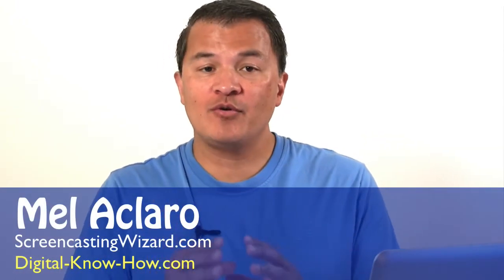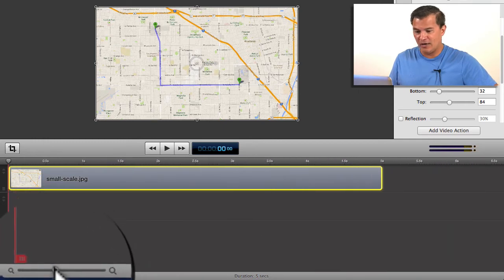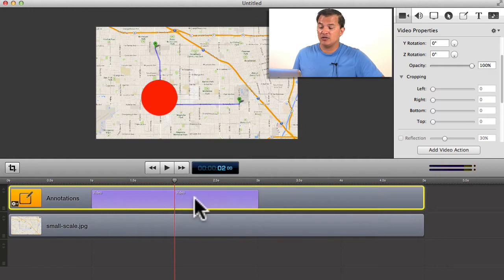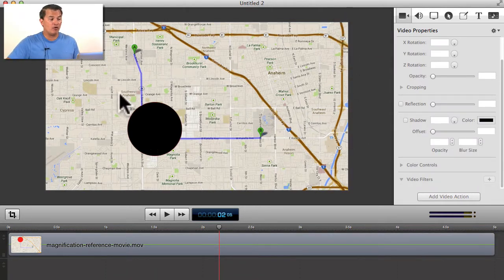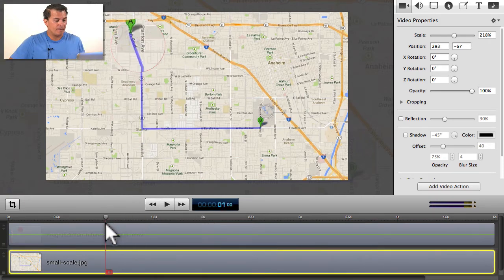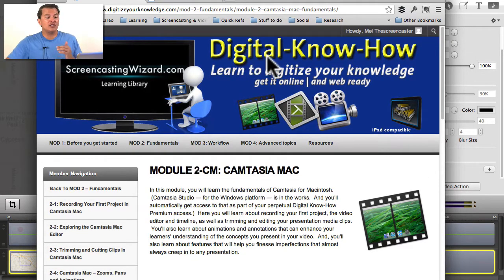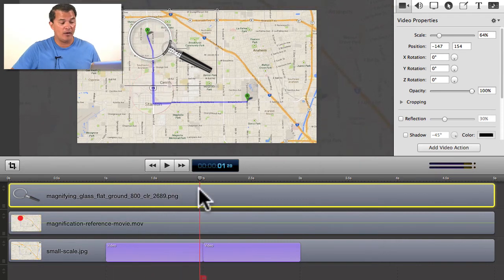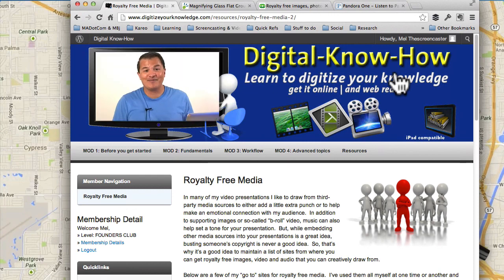How to make the 'Magnifying Glass Effect' using Screenflow's green screen feature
"Flip" the classroom and learn to make compelling online courses through screencasting

This video follows an earlier video that showed how to use Camtasia Studio (for Windows) to make the magnifying glass effect.  But, this time, I'll show how to make the same effect using Screenflow (for Macintosh).

HIGHLIGHTS
0:15  The end-state of the magnifying glass effect we're shooting for.

0:40  You have to make it in two passes.  The first pass is to produce a reference video with a colored shape that you'll later "punch a hole" through.

0:55  The second pass is to use the reference video with the colored shape as the starting point for a new Screenflow project.  Then, "punch a hole" through the colored shape using the chroma key video effect in Screenflow.

1:15  The third step is to overlay the magnifying glass stock image in order to complete the metaphor.

1:30  Here I launch Screenflow to start creating the reference video.  Here we used a map graphic snapped from Google Maps. Then, on top of that, we add a red-filled circle.

2:45 Animate the red-filled circle to trace out the path on the underlying map that you want your magnifying glass to trace.

3:15  A question for the Screenflow Product Managers at Telestream!  (What's the deal about not easily being able to create a color-filled circle?)

5:30 Export the animation to create the reference video.

5:50  Create a new Screenflow project and import the reference movie.

6:25  Use the Screenflow Chroma Key video filter to punch a hole in the red-filled circle in the reference movie.

7:15  A word you need to know about the "tolerance" setting in the Chroma Key Filter.  Initially, Screenflow will attempt to make a transparency on all similarly colored objects on your screen -- even ones you don't intend.  The Tolerance parameter in the Chroma Key filter can help you adjust this!

8:20  Add the magnified graphic to your timeline and underneath the reference movie.  This will then be revealed through the "hole" in the reference movie above it.

9:45  You now need to animate the underlying (magnified) graphic on track 1 in order to sync it up with the "hole" in the reference movie on track 2.

10:55  New term: Definition of T.L.A.R.?

12:05  Now we complete the metaphor with the magnifying glass graphic.  You can find these graphics from cost-effective royalty free media sites like Fotolia or Presentermedia.

13:30  A little tip about the differences between PNG and JPG files.  And what's the preferred file format if you want transparency included.

14:10  Importing, aligning and animating the magnifying glass image in order to sync it up with the "hole" in the top image and the magnified map underneath.

16:45 The completed magnifying glass effect is fully rendered.